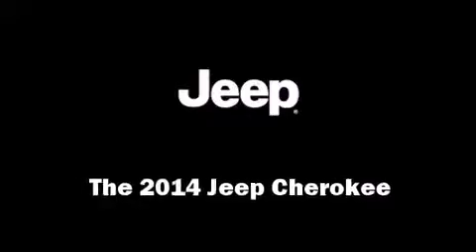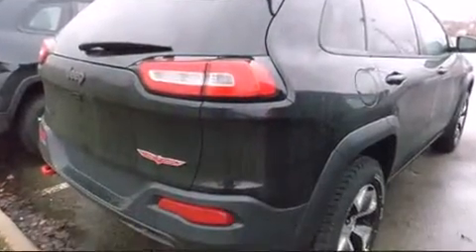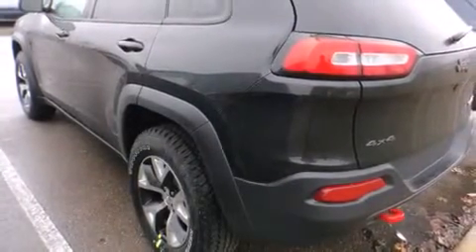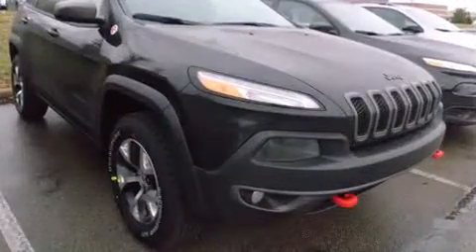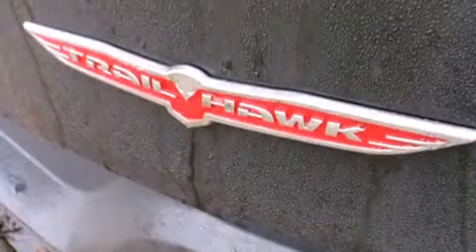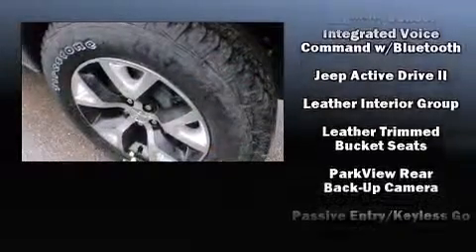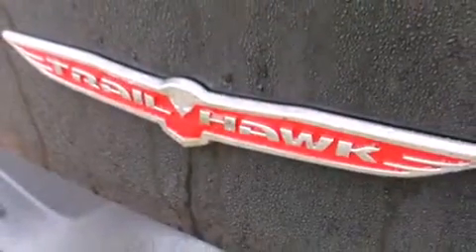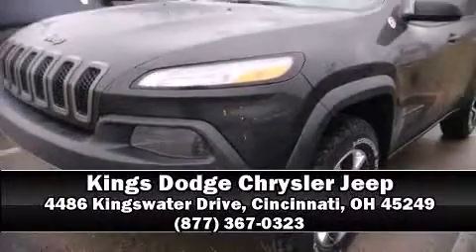2014 Jeep Cherokee Trailhawk in Cincinnati, OH 45249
Take command of the road in the 2014 Jeep Cherokee. Smooth gearshifts are achieved thanks to the refined 6 cylinder engine, and for added security, dynamic Stability Control supplements the drivetrain. Four wheel drive allows you to go places you've only imagined. Top features include heated front seats, leather upholstery, delay-off headlights, 1-touch window functionality, an automatic dimming rear-view mirror, an outside temperature display, heated steering wheel, and the power moon roof opens up the cabin to the natural environment. Jeep also prioritized safety and security with features such as: head curtain airbags, front and rear SIDE impact airbags, traction control, brake assist, anti-whiplash front head restraints, a security system, an emergency communication system, and 4 wheel disc brakes with ABS. Our knowledgeable sales staff is available to answer any questions that you might have. They'll work with you to find the right vehicle at a price you can afford. Stop in and take a test drive!